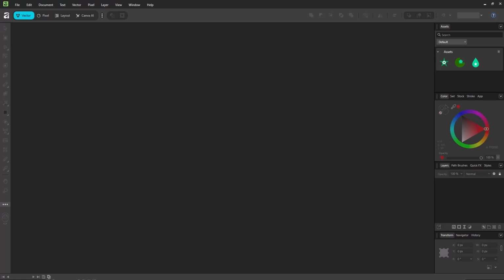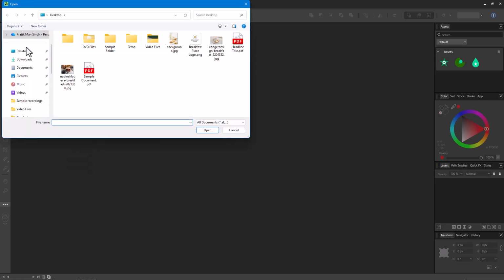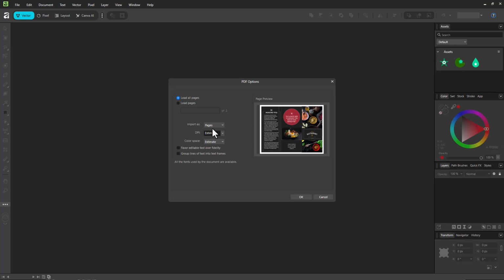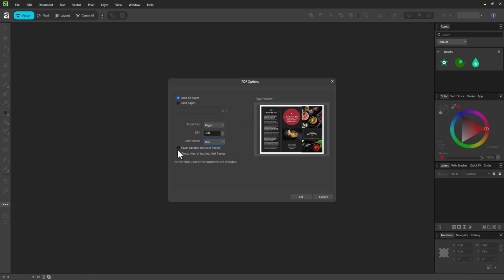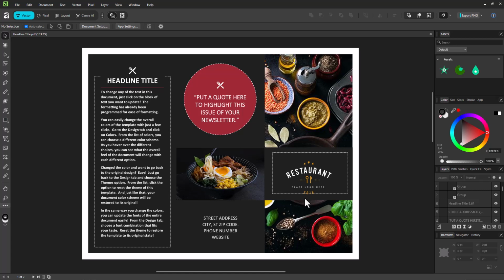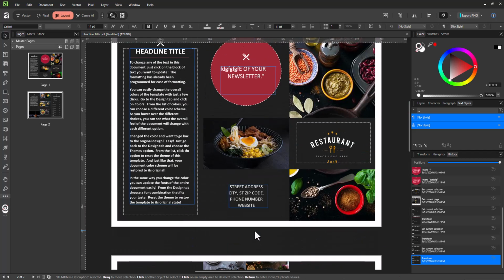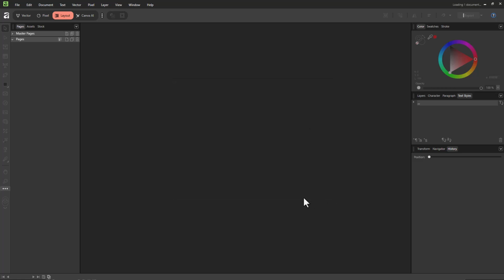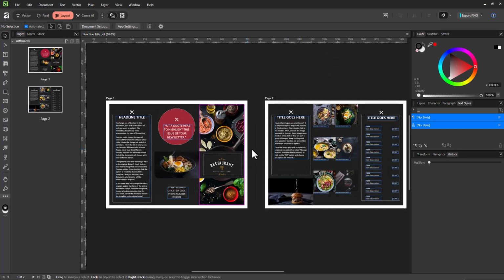Affinity - Lesson 121 - Importing PDF Files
In this tutorial, we will explore Importing PDF Files in Affinity.